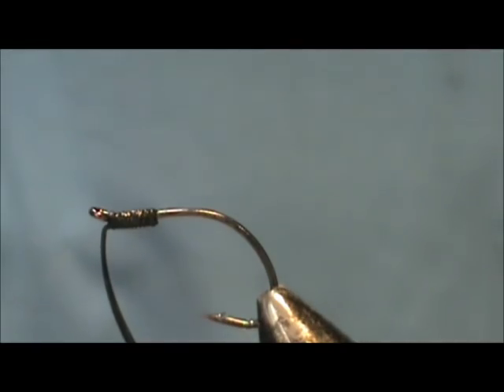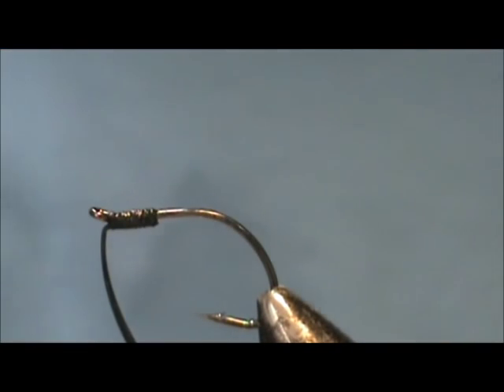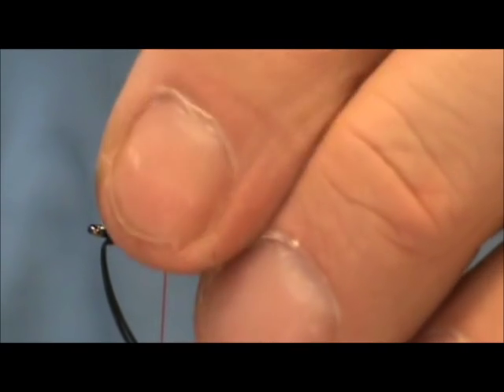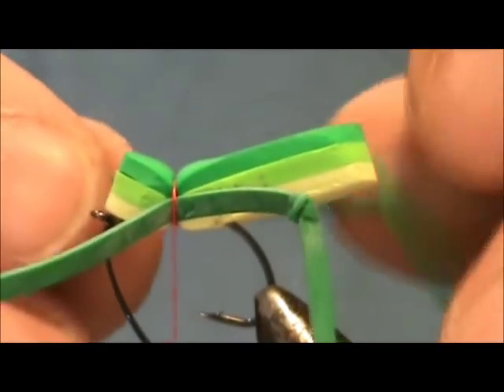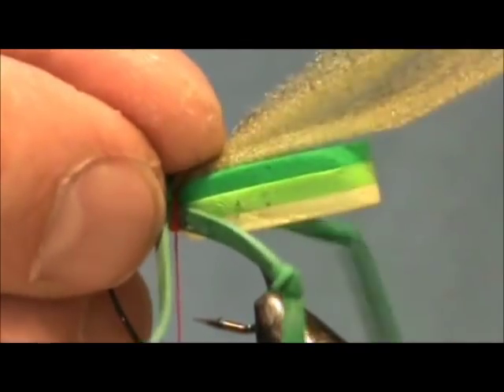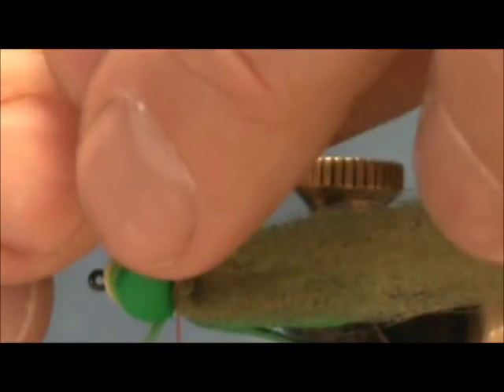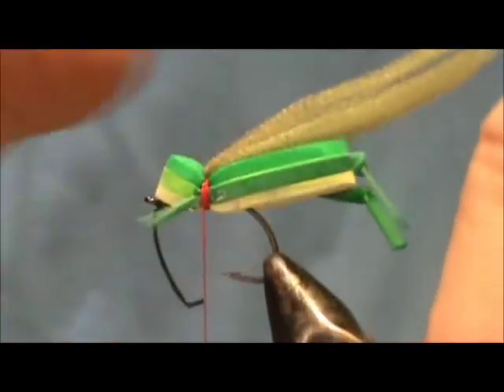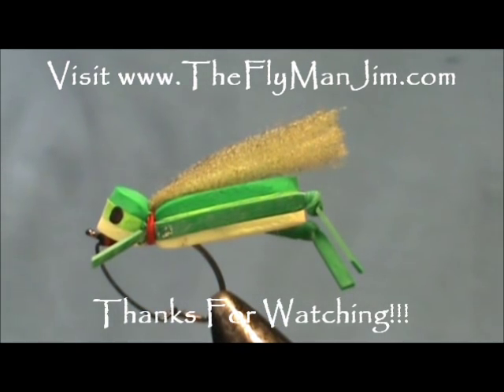Fly Tying a Weedless Foam Grasshopper with Jim Misiura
Grasshoppers make up a large part of the fishes summer time diet. From trout to bass when one of these falls on the water it is certainly going to get eaten.